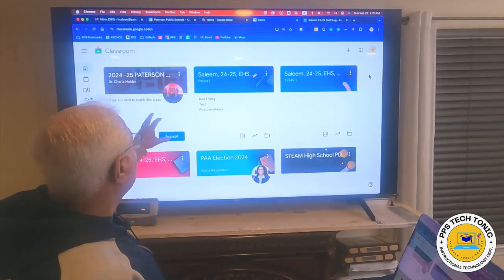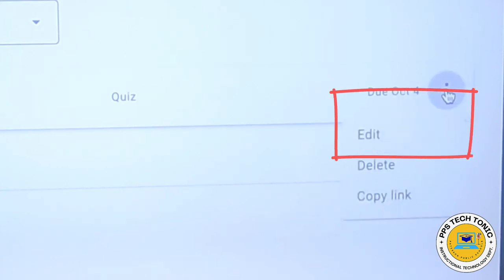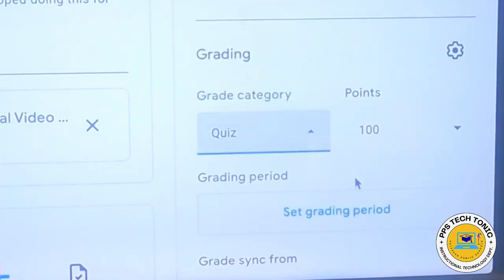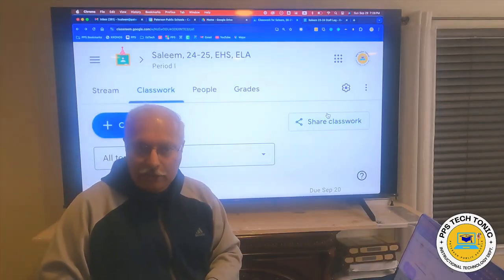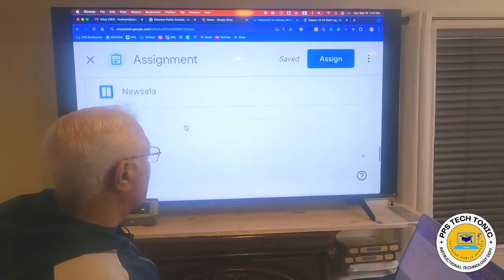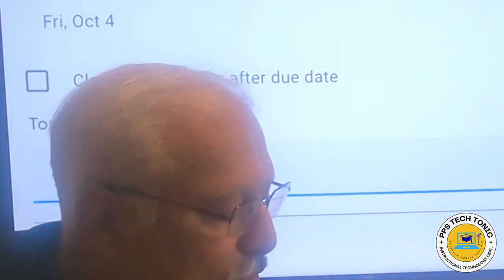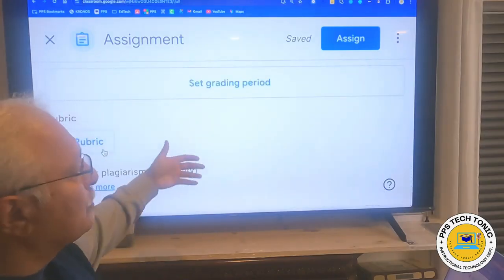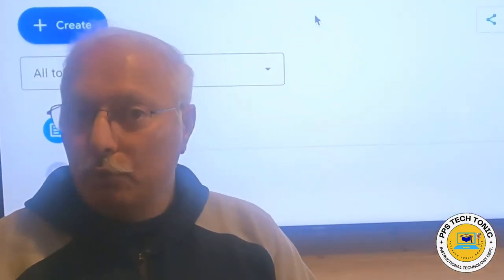#5: Originality Plagiarism Checker in Google Classroom | Catch Cheating With AI & ChatGPT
In this video, Dr. H. M. Saleem introduces the latest originality checker feature in Google Classroom. This is the one tool teachers were so badly looking for. You will learn how to turn this feature on in Google Classroom.